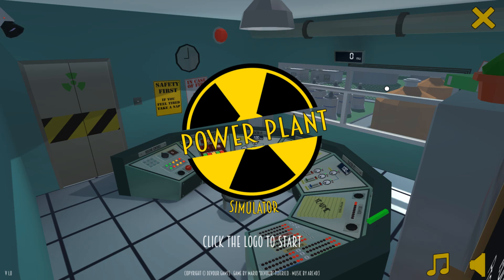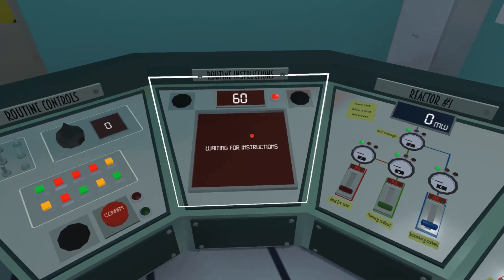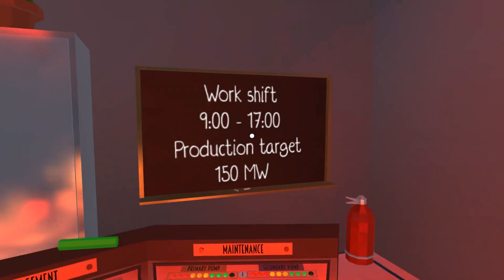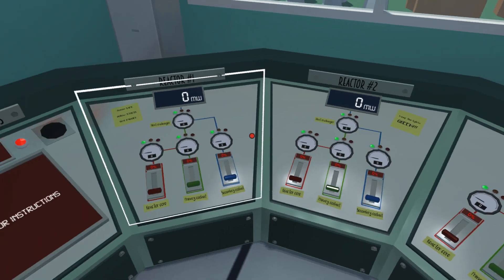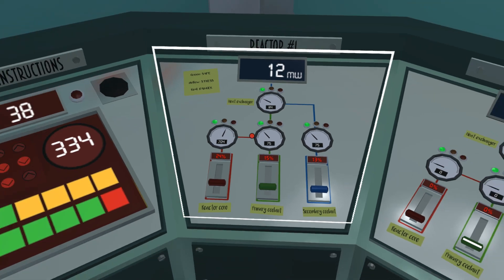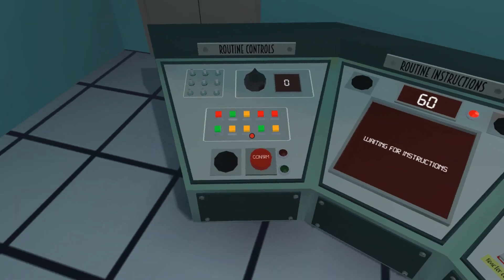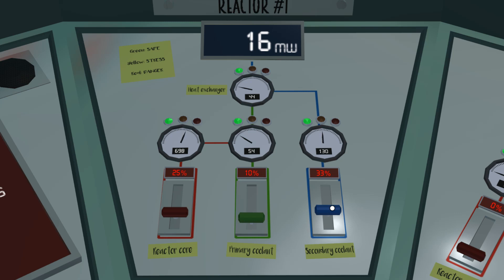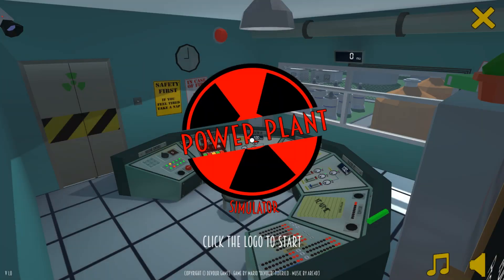Nuclear Power Plant Simulator - 1st Try!! I suck!!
Trying this interesting game out :)